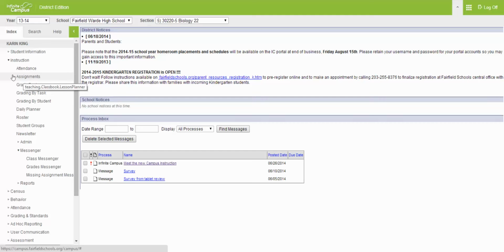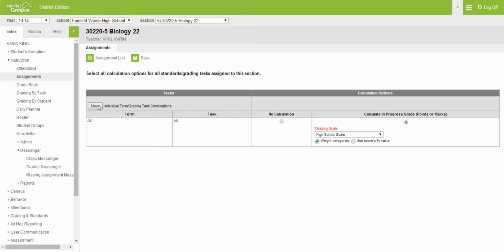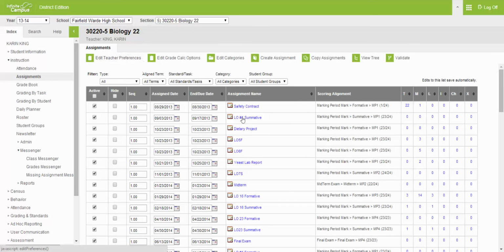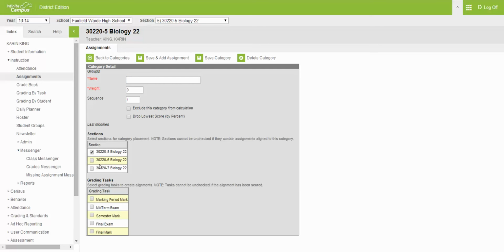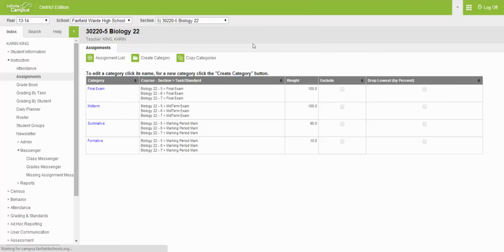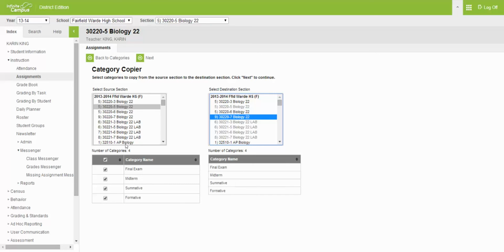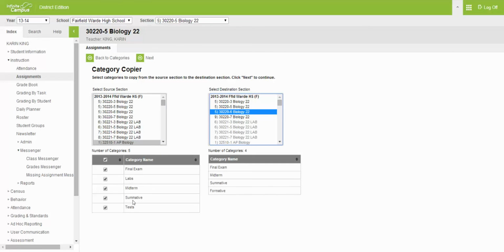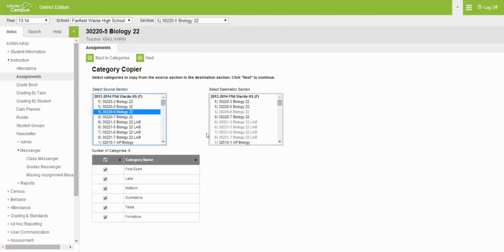How to Set up your Gradebook in Infinite Campus